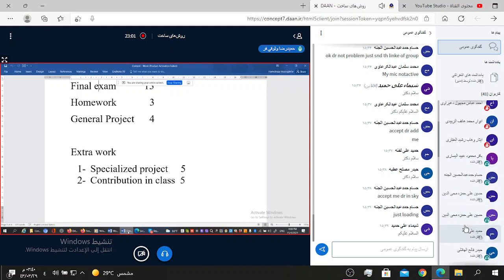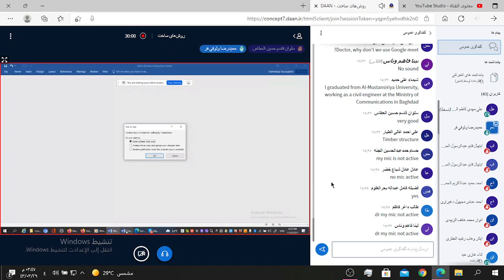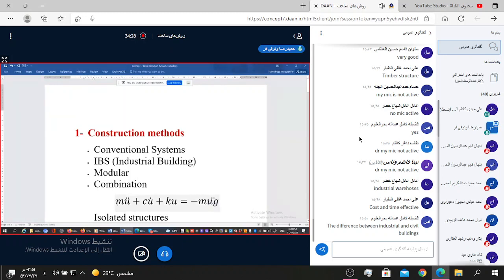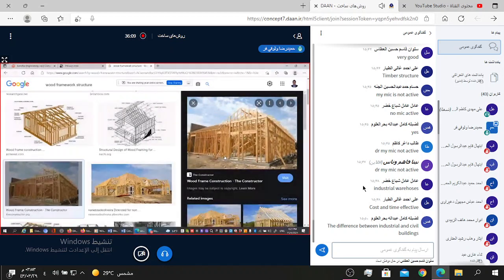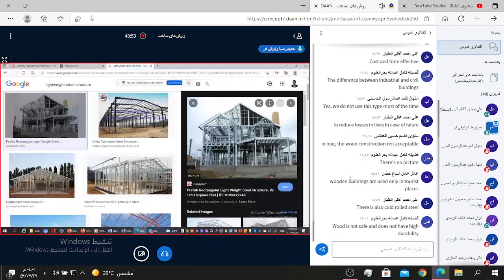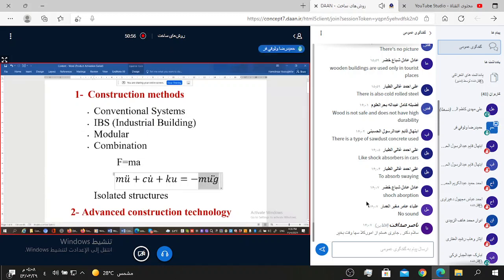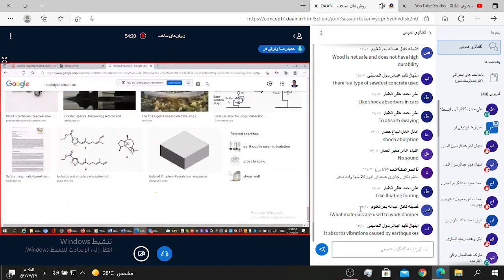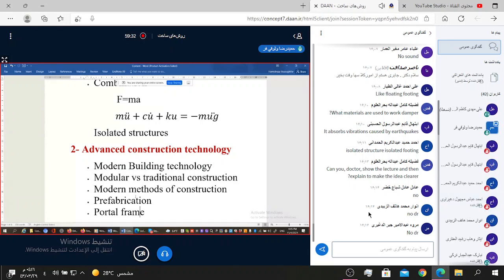محاضرة التصنيع 1 -2